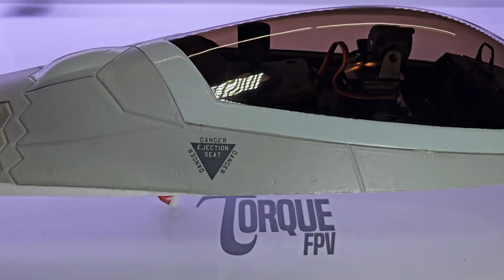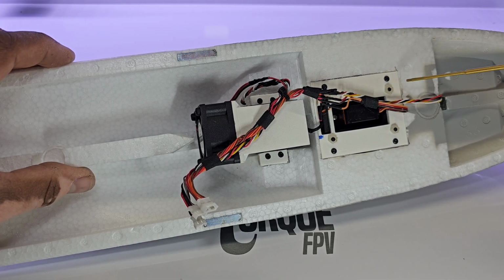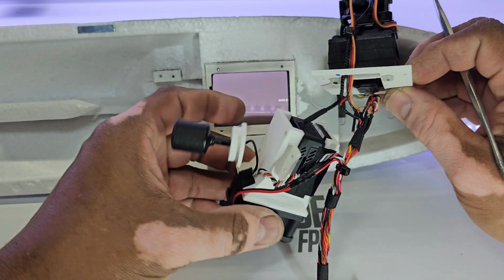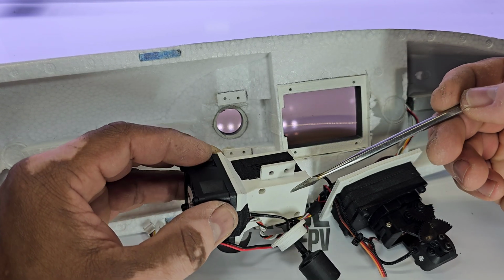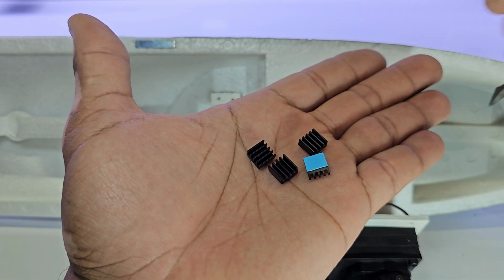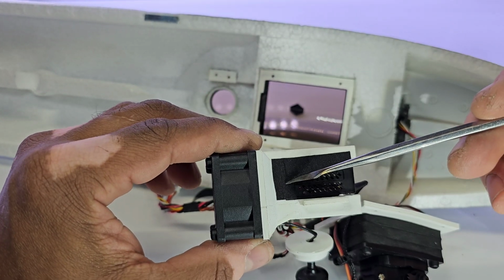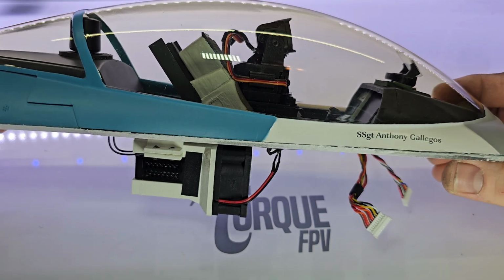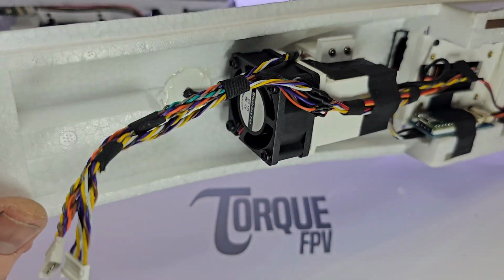Dji O3 Air Unit Cooling Duct/Motionsic BAG Mount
Here are the links to the parts.

Dji O3 Air Unit

M1.6 x 10mm air unit screws

9x9x5 heat sink

M2 x 8mm screw

40x40x20 brushless fan 12v

12v regulator for fan

40x40x10 24v fan